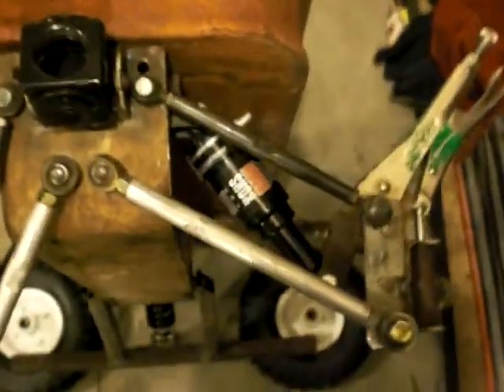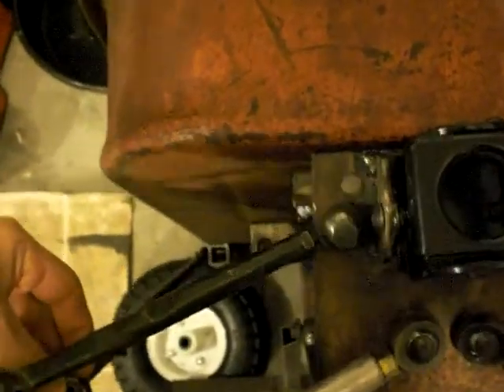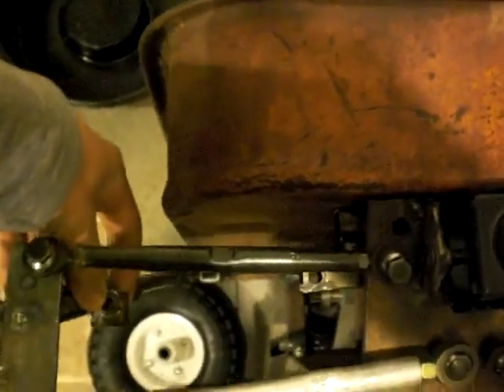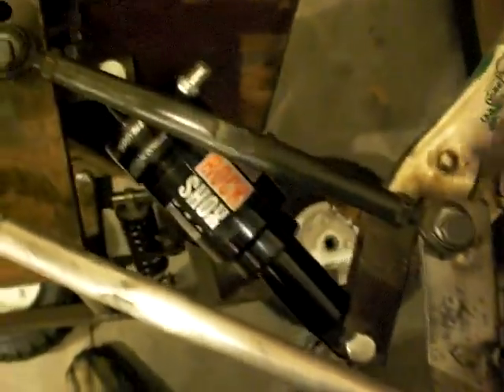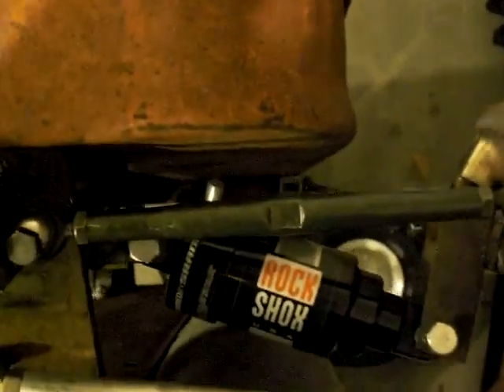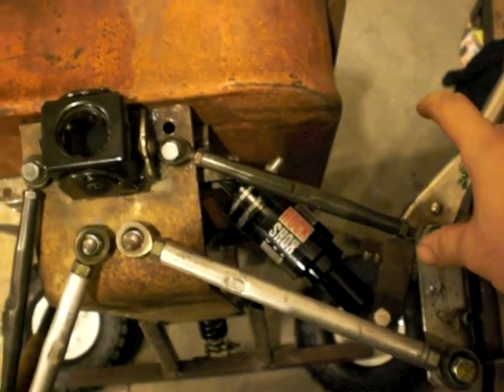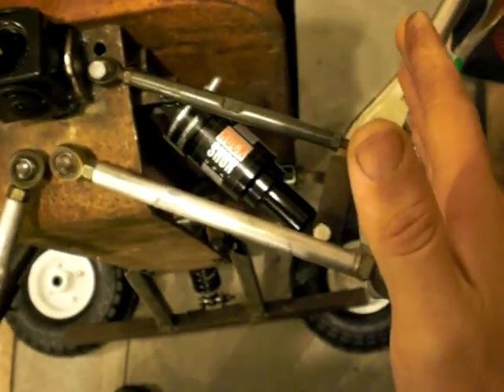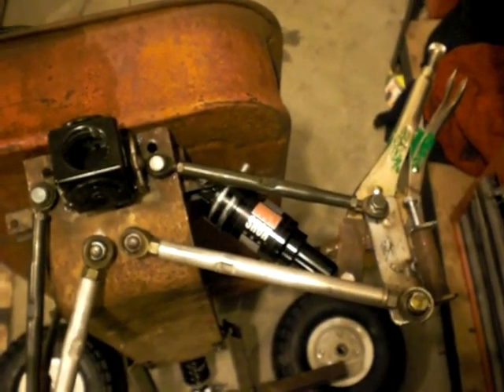Monster Wagon suspension problem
A description of a problem with the monster wagons front suspension design and how I expect to fix it.